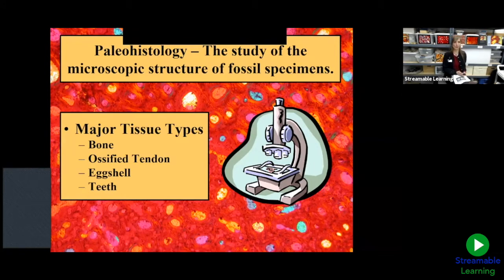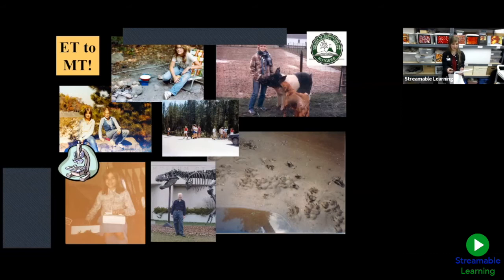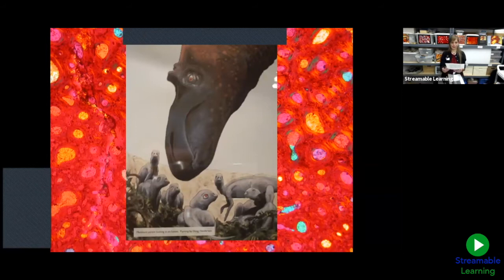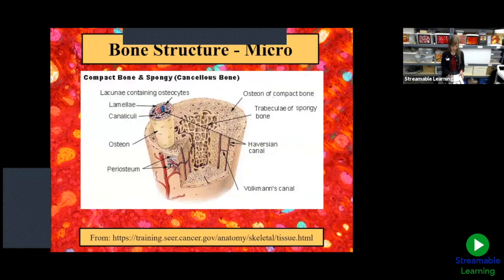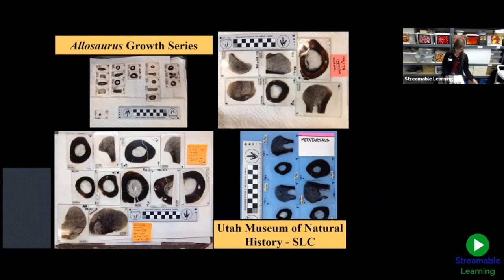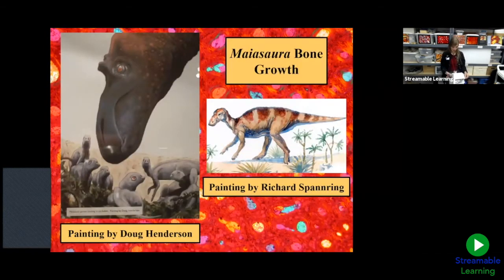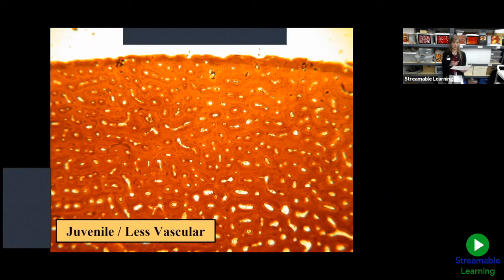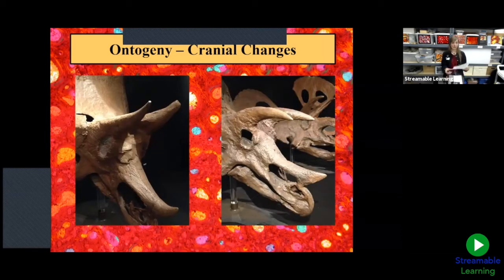Paleohistology: Looking Inside Dinosaur Bones | Grades 4 – 8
What can we learn about dinosaurs by looking inside their bones? Join Museum of the Rockies Paleontology Histology Lab Manager Ellen-Thérèse Lamm to explore her unique role in science and discover how researchers use microscopic information to piece together details about extinct animals.